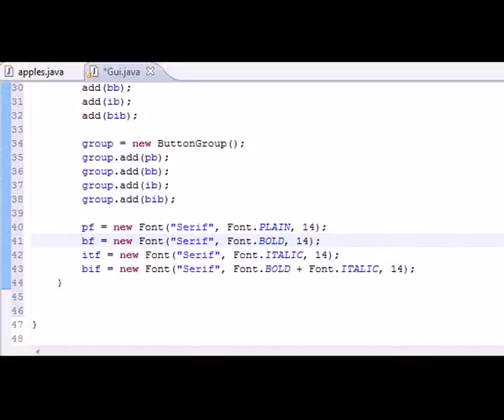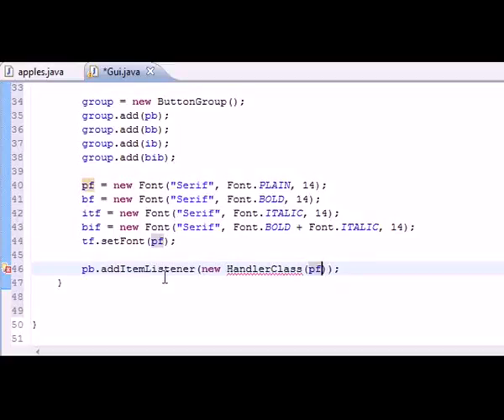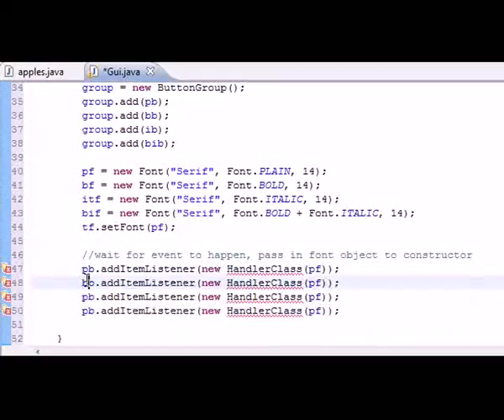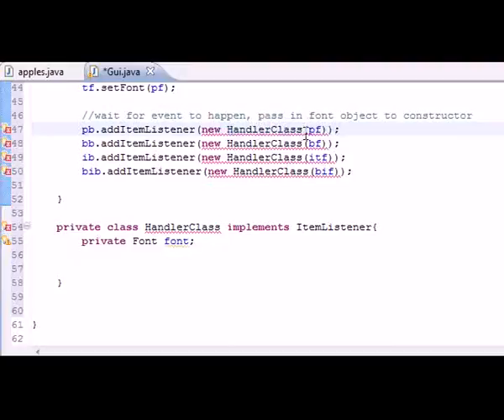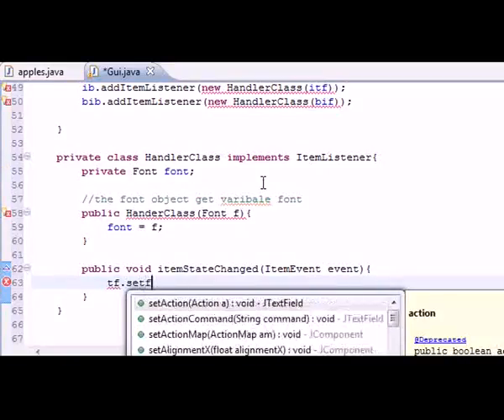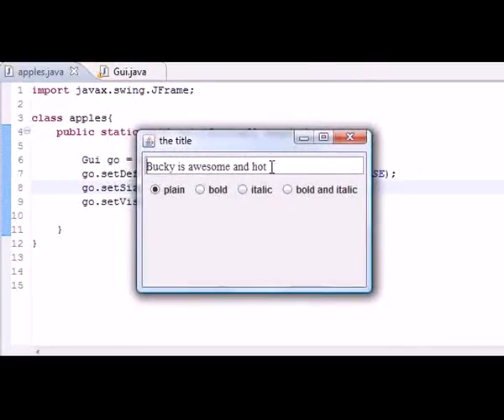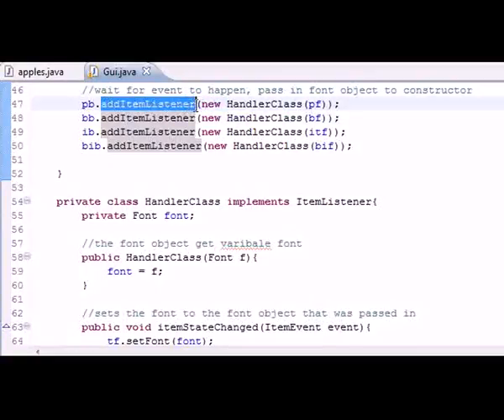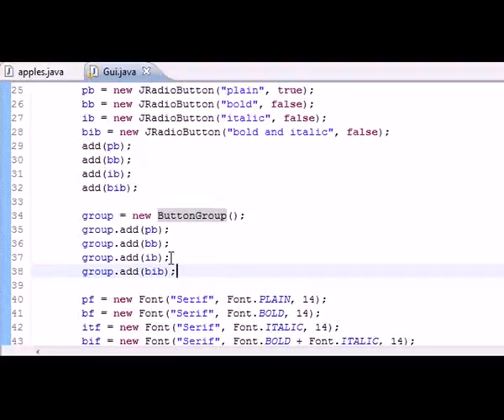Java Programming Tutorial 65 JRadioButton Final Program